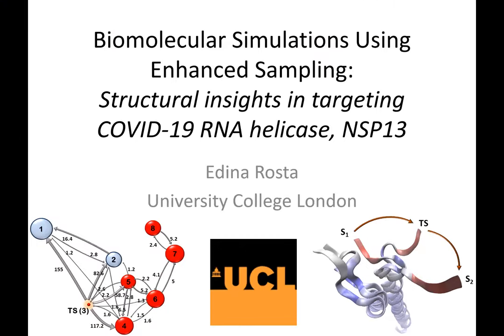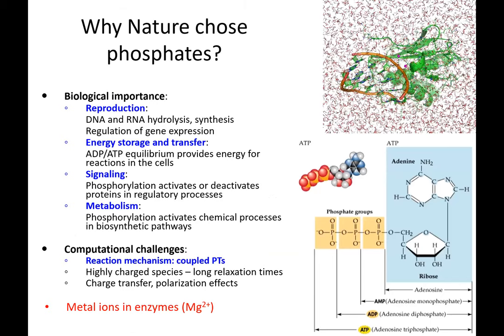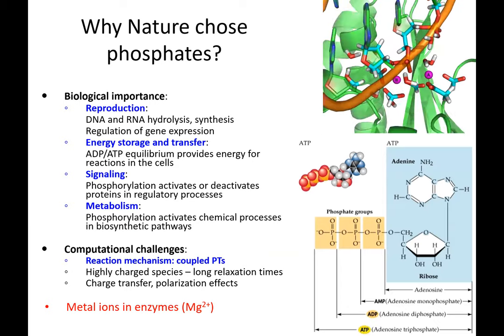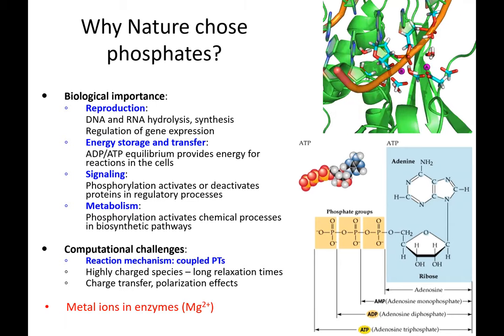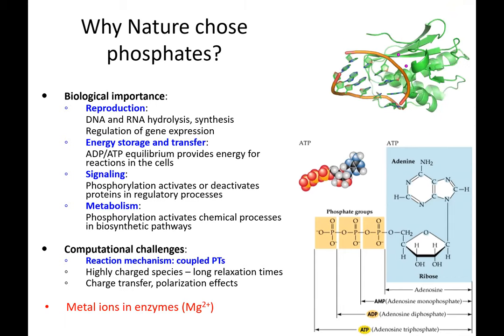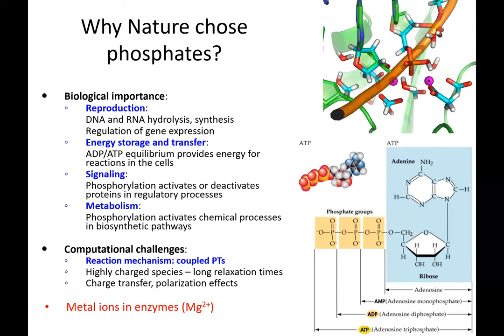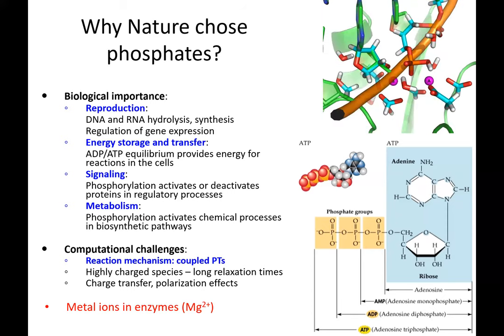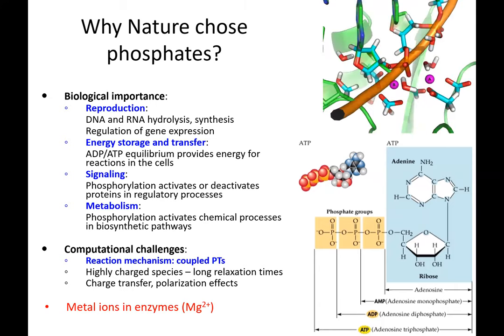Structural insights in targeting COVID-19 RNA helicase, NSP13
Edina Rosta 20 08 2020